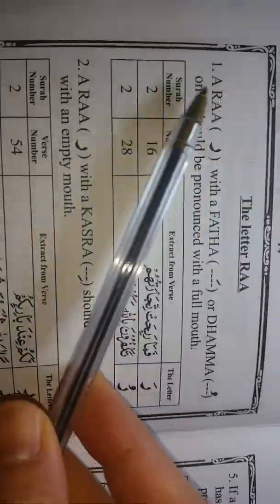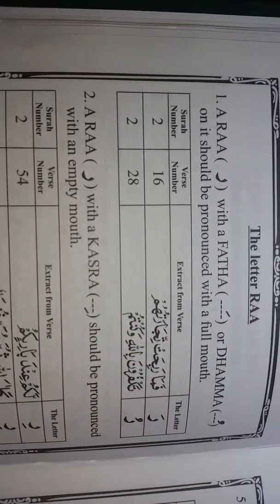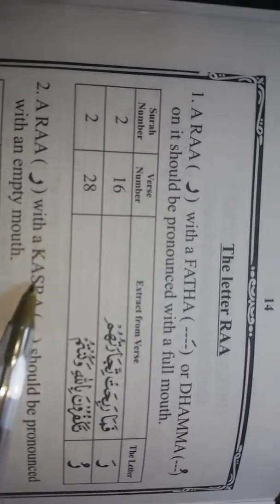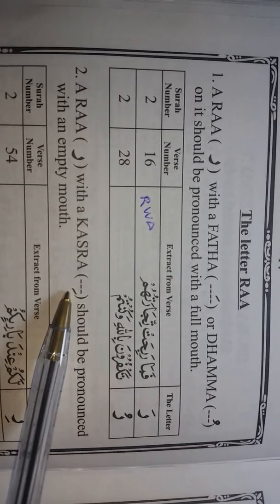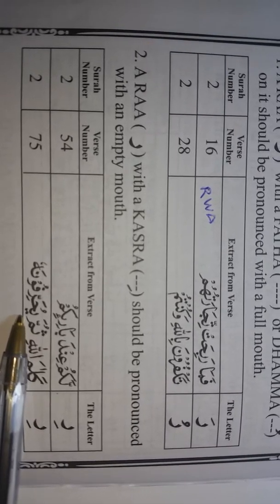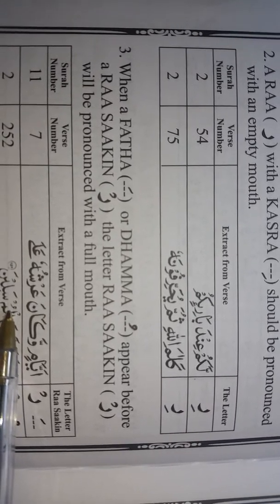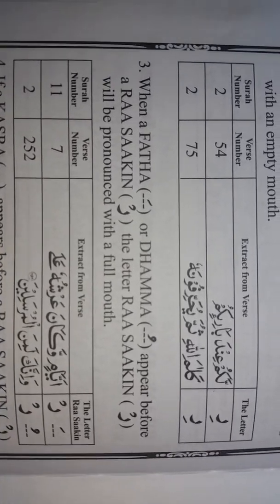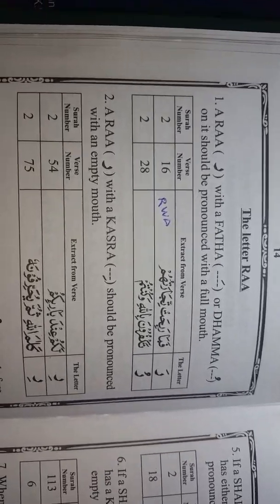14. TAJWEED. THE LETTER RAA ر ( 4 -1 )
1. A RAA  (ر ) with a FATHA or a DHAMMA on it should be pronounced with a full mouth.

2. A RAA with a KASRA should be pronounced with an empty mouth.

3. When a FATHA or DHAMMA appear before a RAA SAAKIN the letter RAA SAAKIN will be pronounced with a full mouth.

4. If a KASRA appears before a RAA SAAKIN the RAA SAAKIN will be read with an empty mouth.